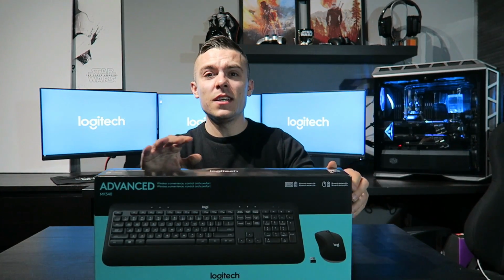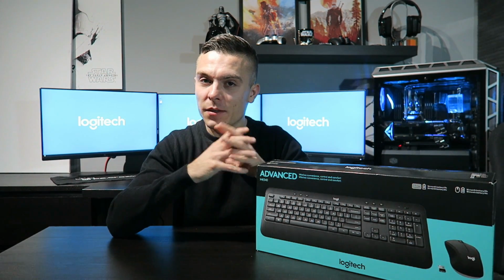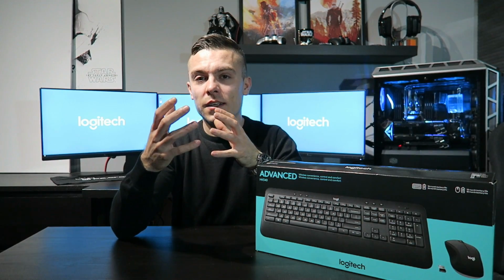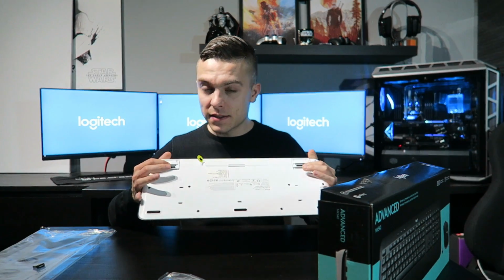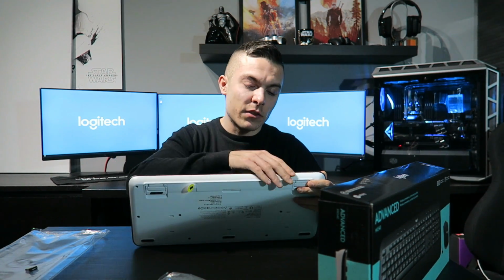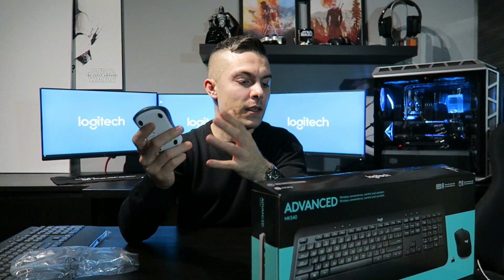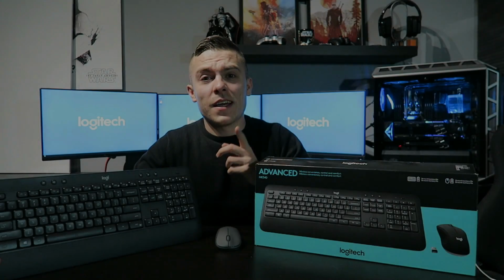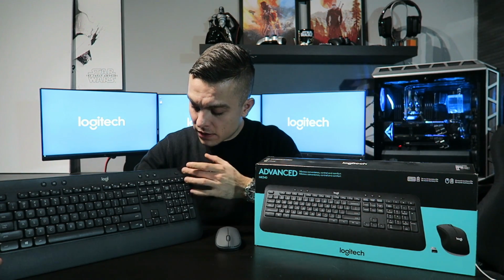LOGITECH 2018 ADVANCED MK540 - REVIEW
Songs by order:
►Luvly
►Future Funk
►Chill

►PLUG AND PLAY WIRELESS COMBO
Connect your keyboard and mouse with one tiny Logitech Unifying™ USB receiver. You’ll get a reliable – and encrypted – wireless connection up to 10 meters away with virtually no delays or dropouts.

►FAMILIAR TYPING EXPERIENCE
The keys have been optimized for improved accuracy and reduced noise – and your fingers will immediately feel at home on the familiar key surface and layout. The palm rest and adjustable tilt legs keep you comfortable for long stretches at the desk.

►CONTOURED COMFORT MOUSE
The wireless mouse’s contoured shape and soft rubber side grips are designed to fit comfortably in either your right or left palm – and enhanced tracking and precise cursor control keep you in command.

►PRODUCTIVITY AT YOUR FINGERTIPS
Convenient and essential hot keys give you direct access to media, calculator and battery check functions. Preset Fn keys can even be personalized in Logitech Options to meet your specific needs.

►RELIABLE AND HASSLE-FREE
Your keyboard won’t require new batteries for 36 months and your mouse stays powered for 18 months. The keyboard is spill resistant to 60ml of liquid and abrasion resistant key printing ensures your keys won’t quickly fade.